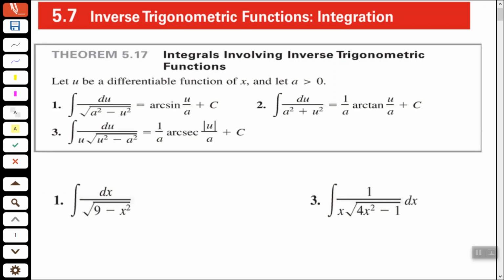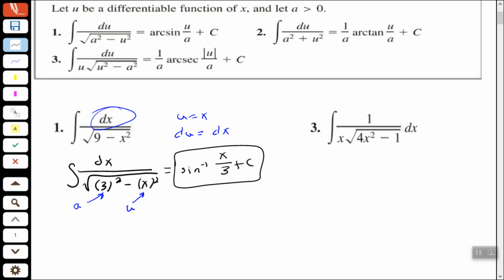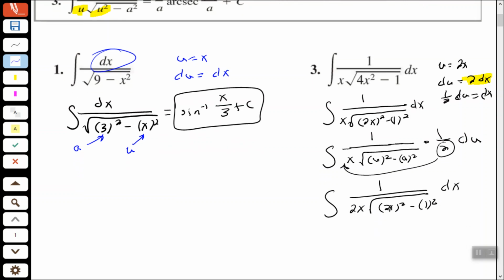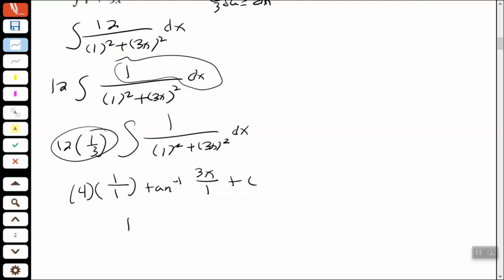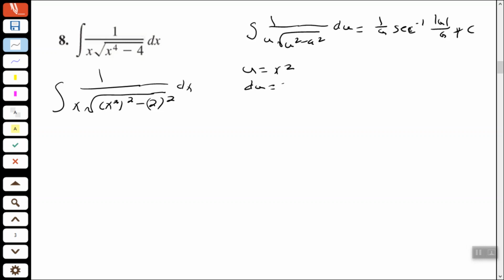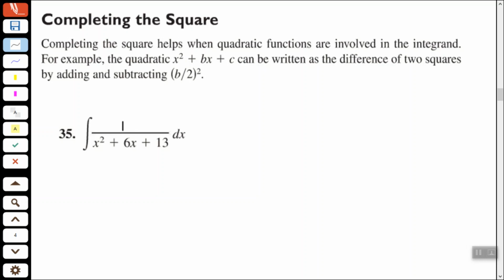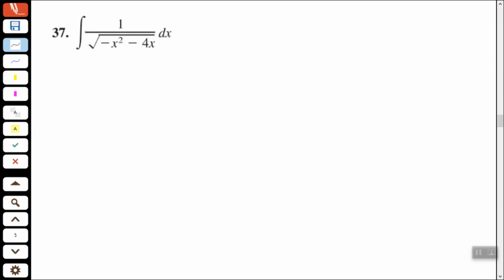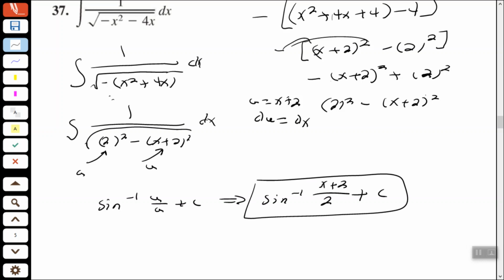Inverse Trigonometric Functions: Integration